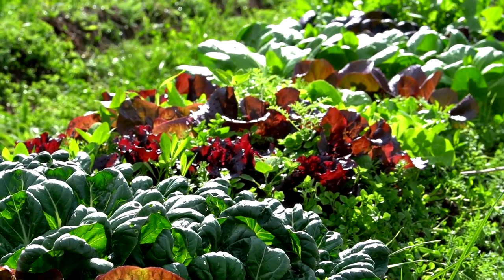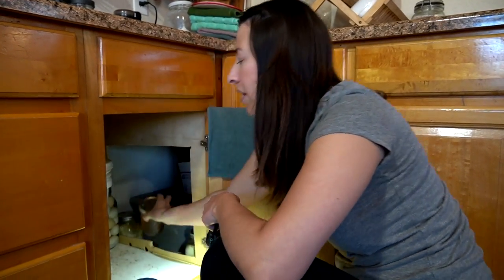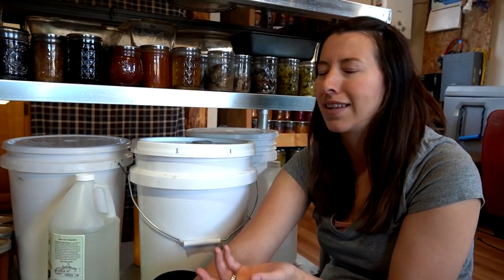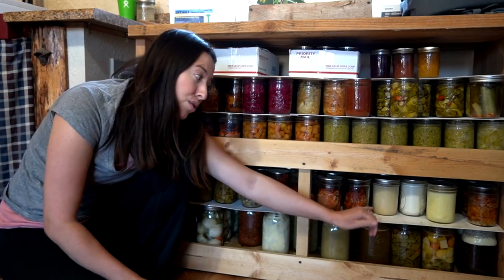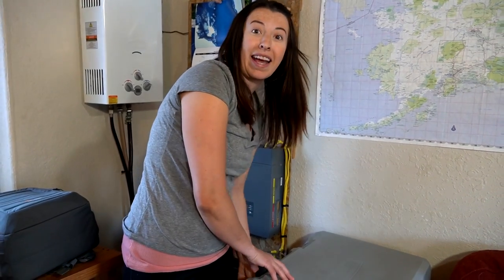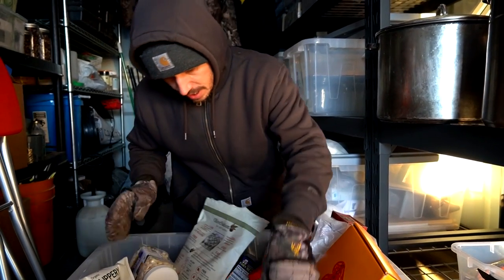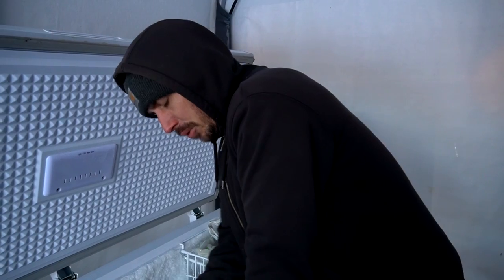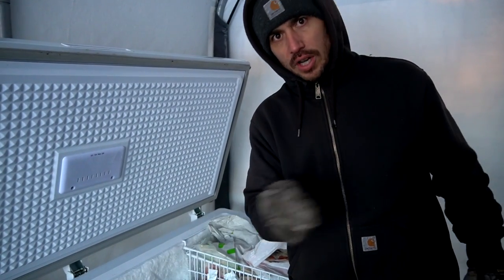Homegrown & Preserved | Food Storage Tour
A year's worth of food takes a tremendous amount of time and energy to harvest, process, and preserve but we couldn't imagine it any other way. In today's tour, we show you what's on our shelves, in our freezer and the bulk food we store in our conex.

Products used in this video:
Sony A6400 Camera
Hanging Baskets
Heavy Cream Powder
Reusable Bags
Water Bath Canner
Pressure Canner